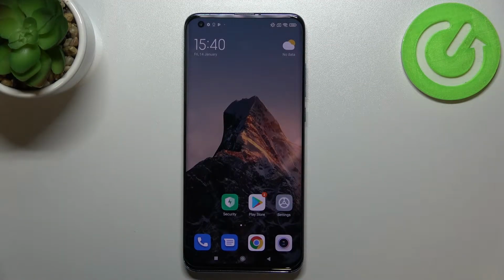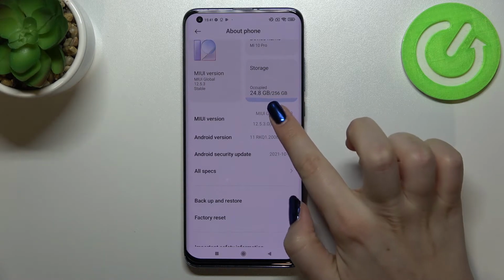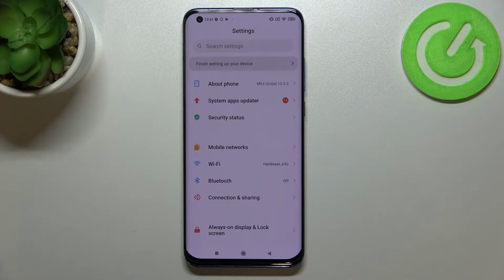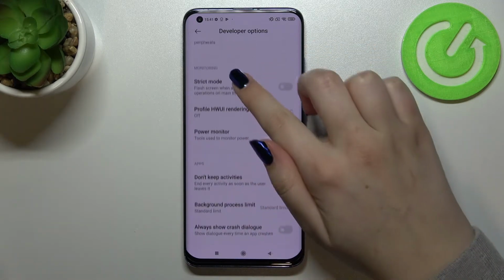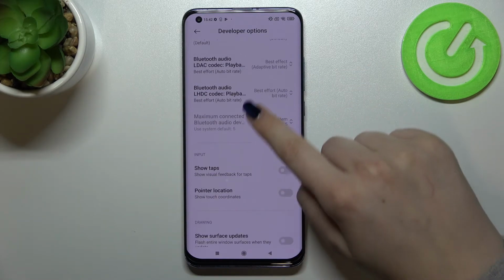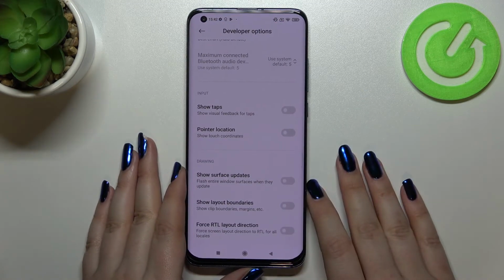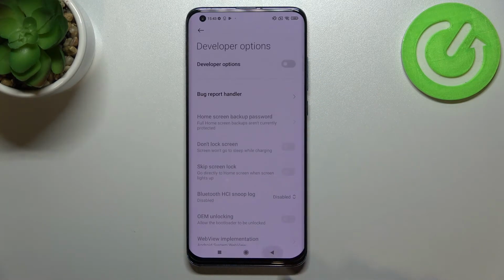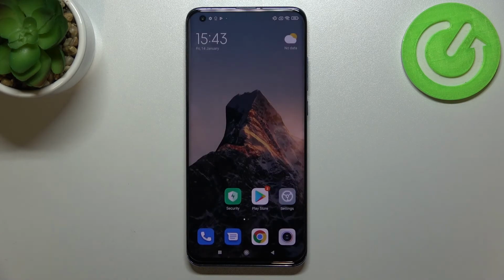How to Enable Developer Options on Xiaomi Mi 10 Pro – Unlock Developer Mode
Check more info about Xiaomi Mi 10 Pro:
Hi there! For your Xiaomi Mi 10 Pro, as for every other device, additional developer features may be available. This functionality is only available if Developer Mode is enabled on your Xiaomi Mi 10 Pro. If you want to learn how to activate developer mode on your Xiaomi Mi 10 Pro, then open our video tutorial and follow the steps of our Specialist.

How to Turn On Developer Mode on Xiaomi Mi 10 Pro?
How to Activate Developer Mode on Xiaomi Mi 10 Pro?
How to Enable Developer Options on Xiaomi Mi 10 Pro?